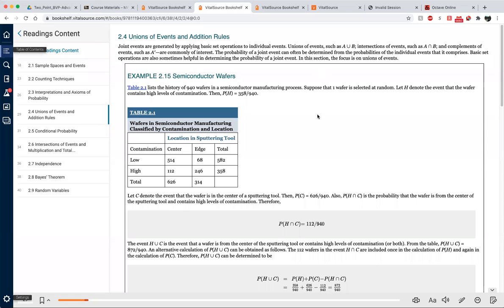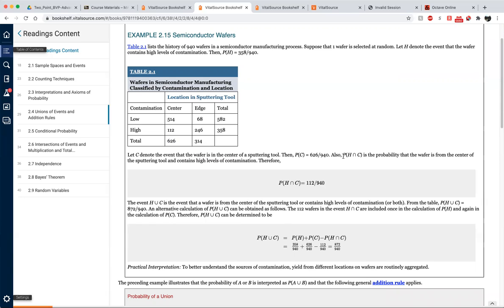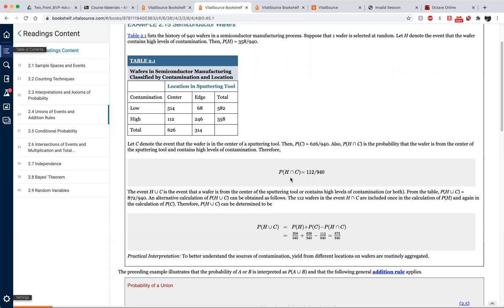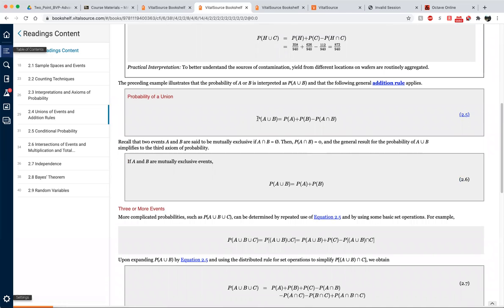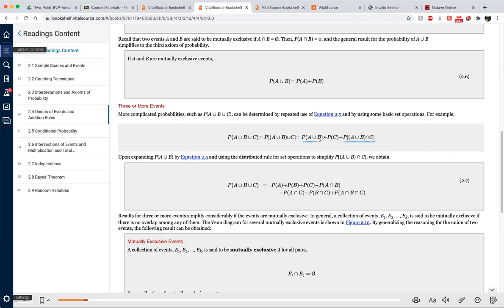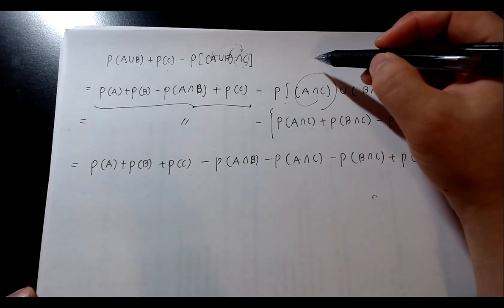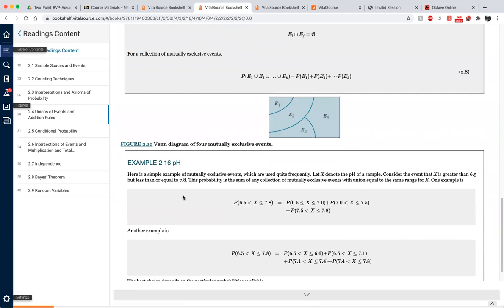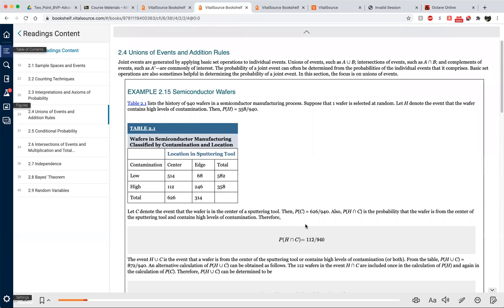2.4 Union of Events and Addition Rules